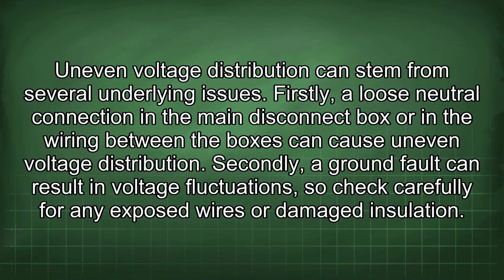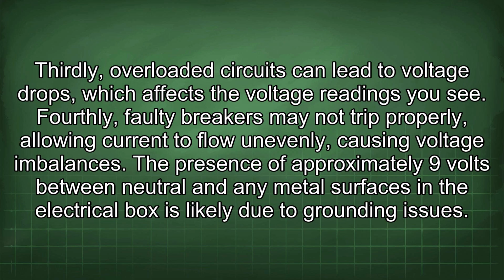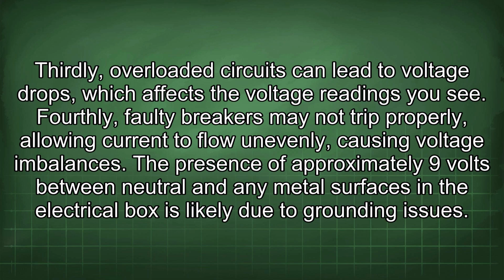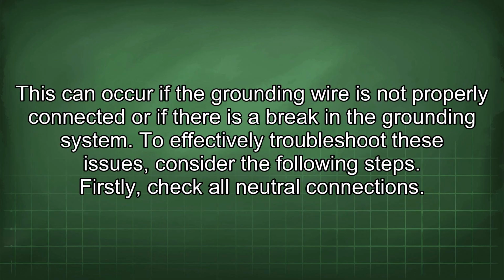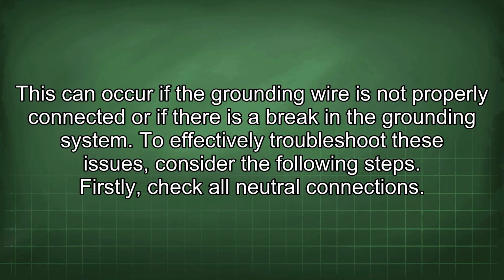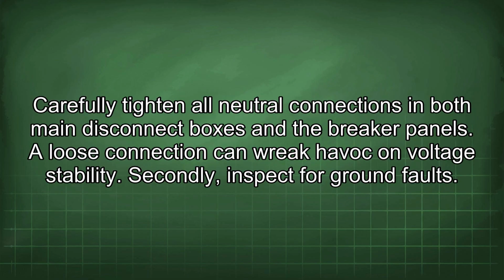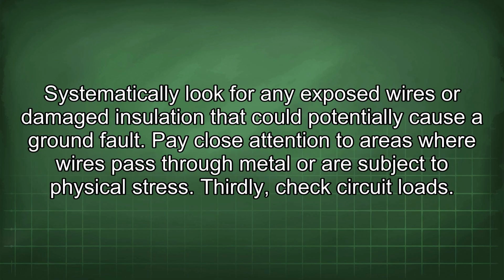Lights Flickering Uneven Voltage Troubleshooting Guide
Diagnose and fix flickering lights with uneven voltage readings. Learn about loose neutrals ground faults overloaded circuits and faulty breakers. Troubleshoot grounding issues to resolve voltage discrepancies.